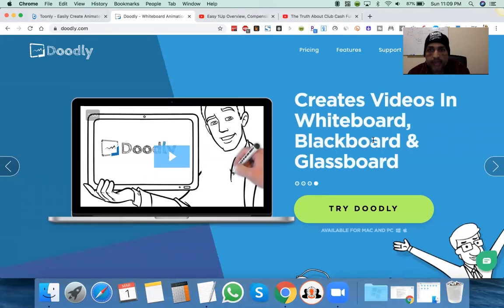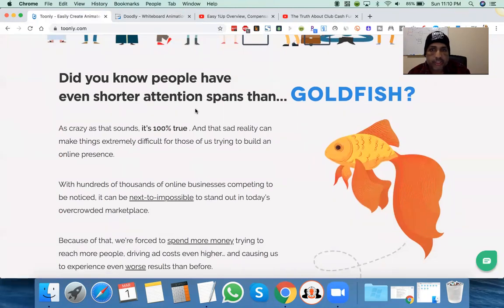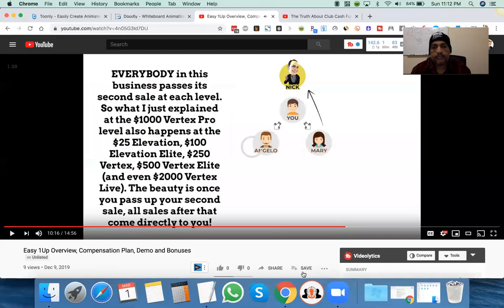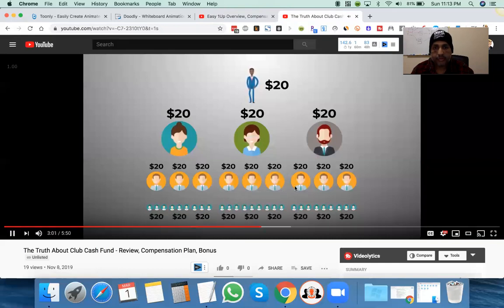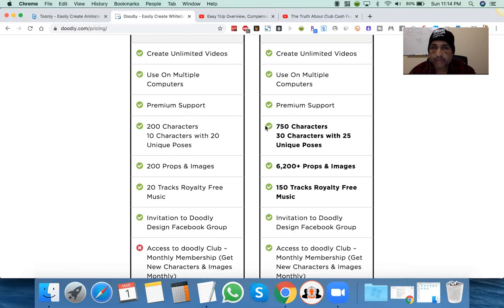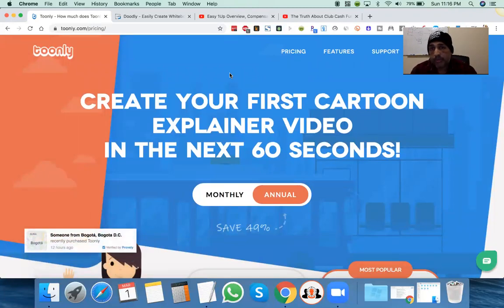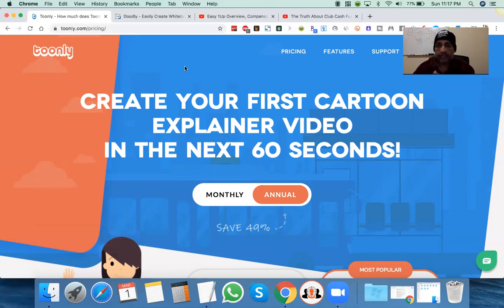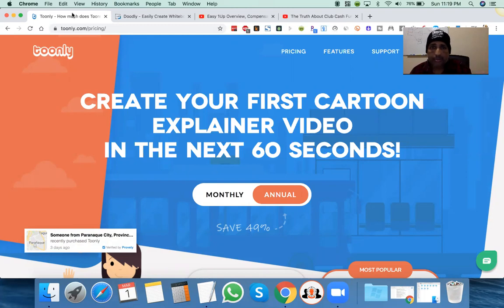Learn How to Make Amazing Videos with Toonly and Doodly, Quality Bonus!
In this video you will learn about two cool pieces of software I use to make engaging whiteboard and cartoon videos.

Here are the two videos I showed in this presentation so you can see how I used these software's to make the videos.

Thanks!
Nick

Skype: NVLAL619